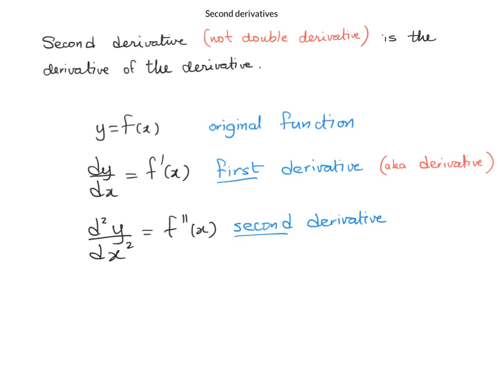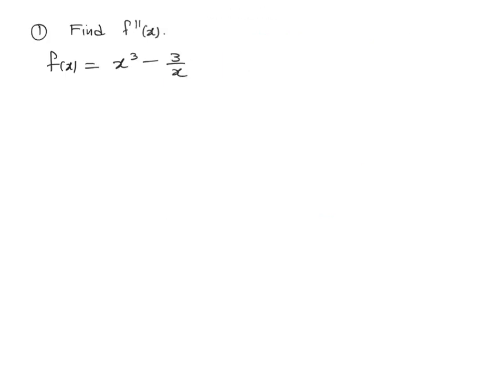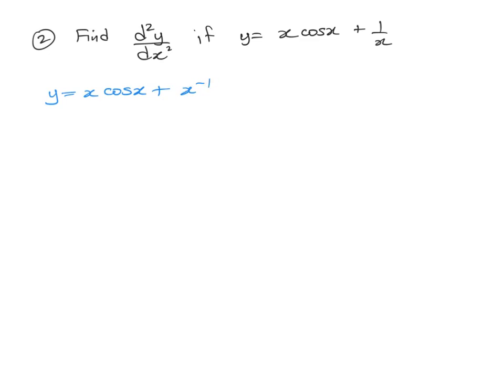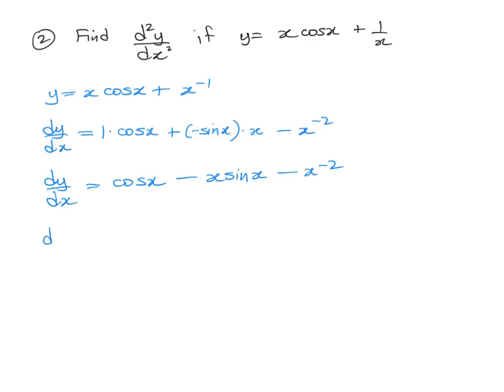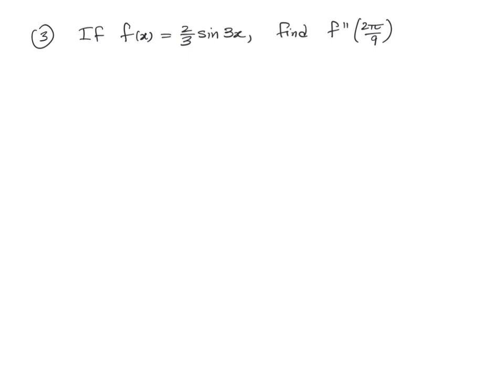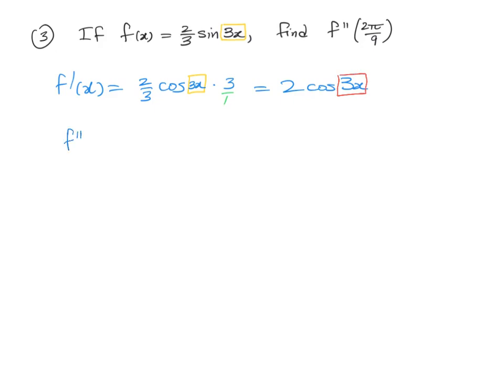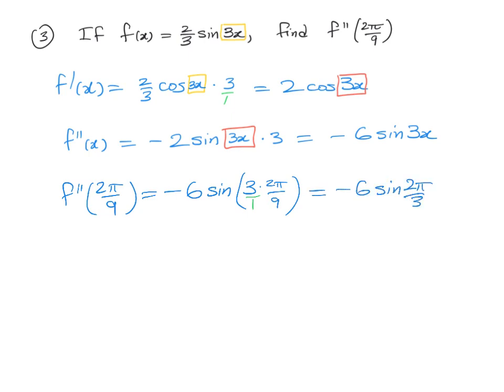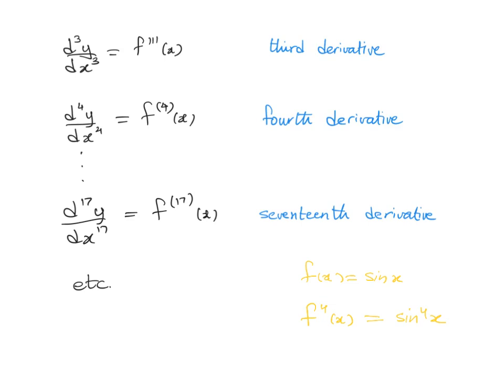M An SL black 12H second derivatives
Analysis Standard Level Unit 8: Intro Derivatives lesson 7